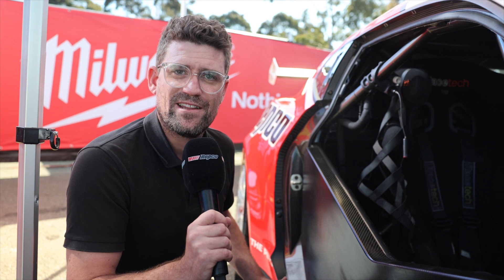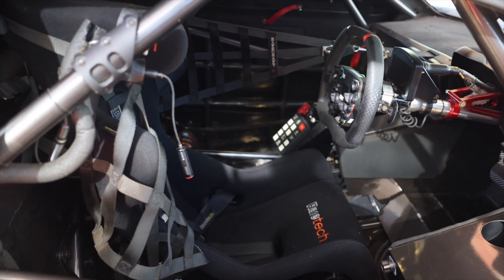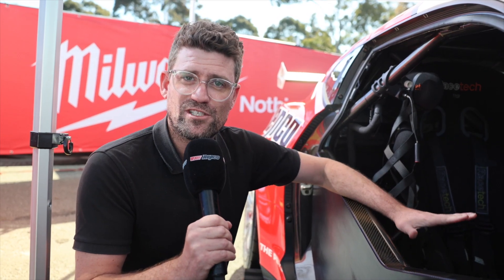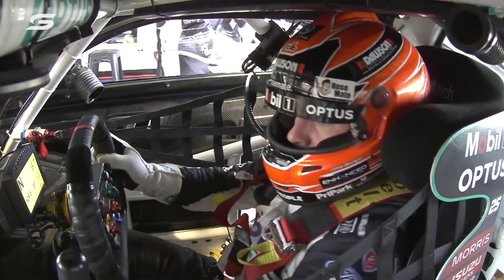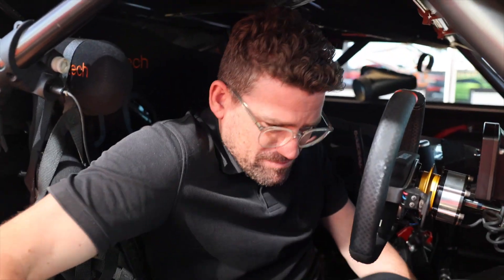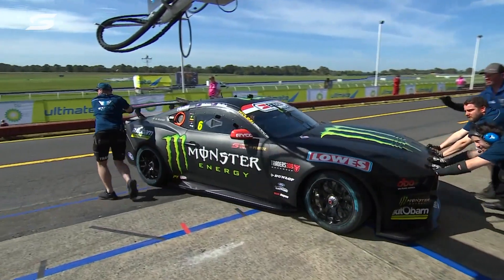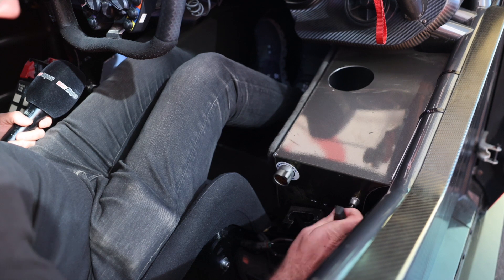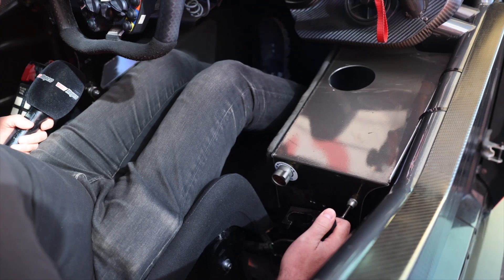Repco Rundown, Round 8, Sandown 500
Motorsport journalist Andrew van Leeuwen gets you up to speed with the news ahead of Round 9 of the Repco Supercars Championship in Melbourne for the return of the Sandown 500